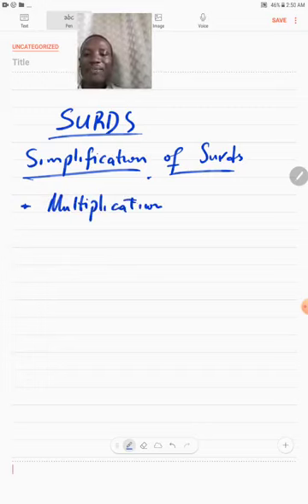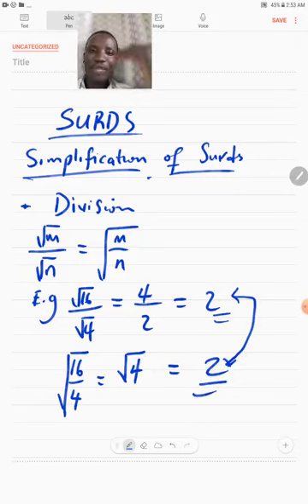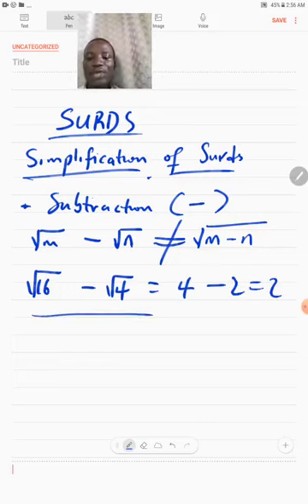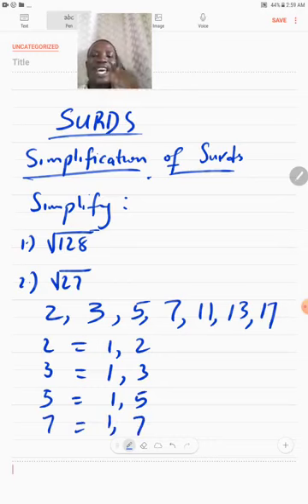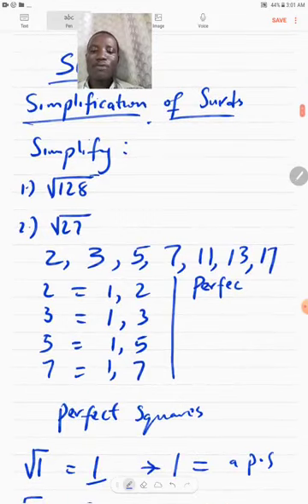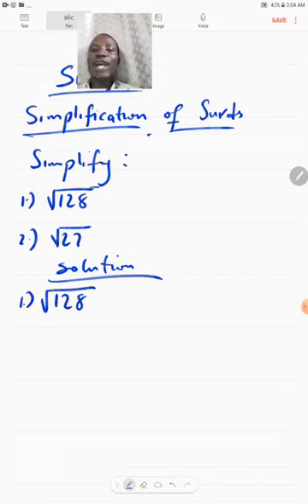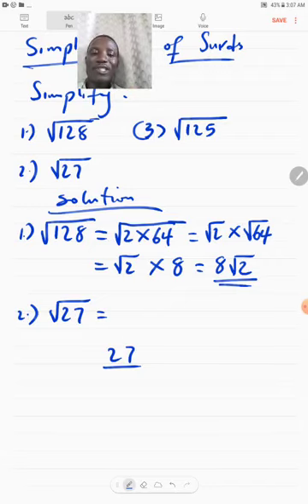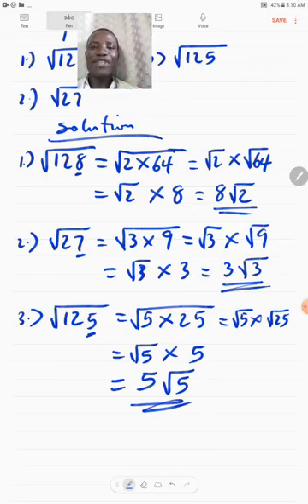SURDS : How to simplify SURDS. Class 3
In this video, you will learn how to simplify  single surds using the foundational knowledge of prime numbers and perfect squares.